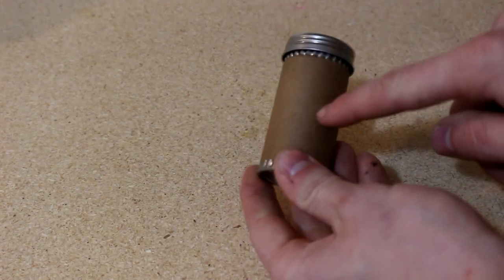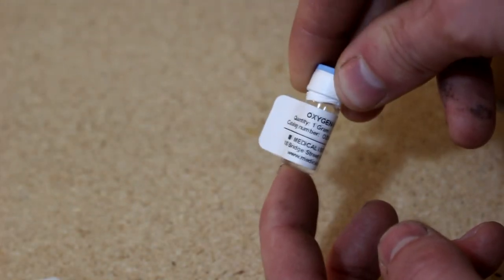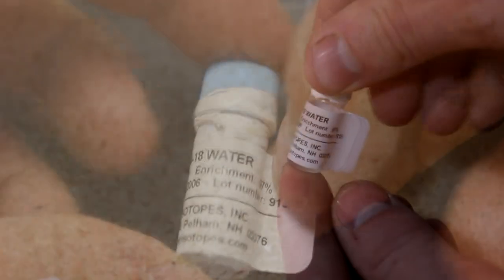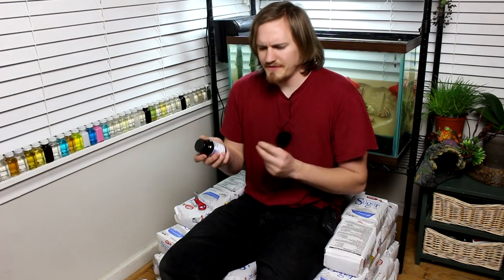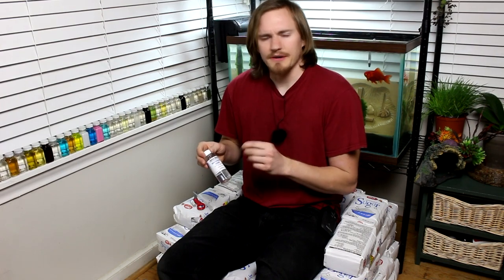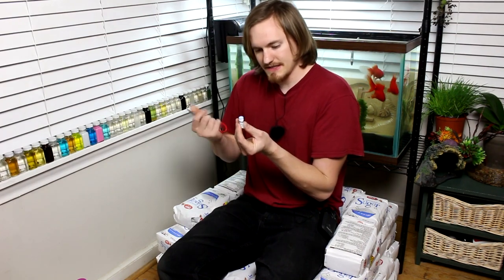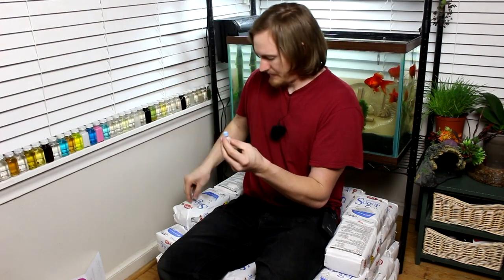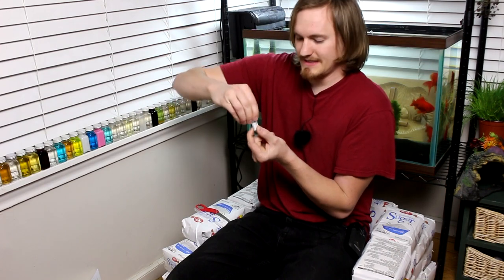Tasting Heavy Oxygen Water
I compare a sample of heavy oxygen water to heavy hydrogen water.